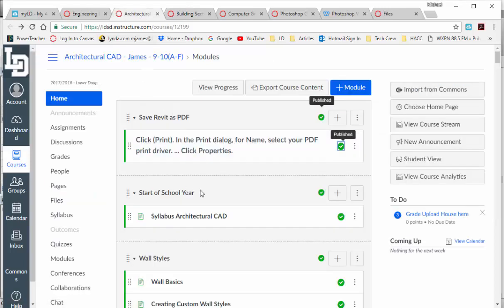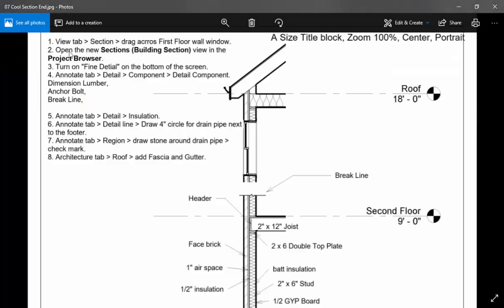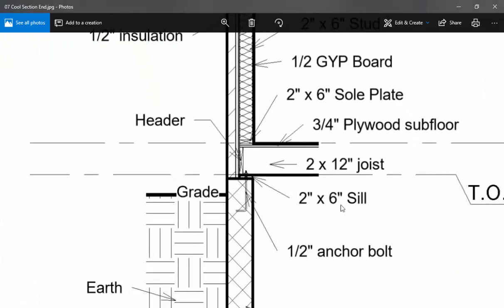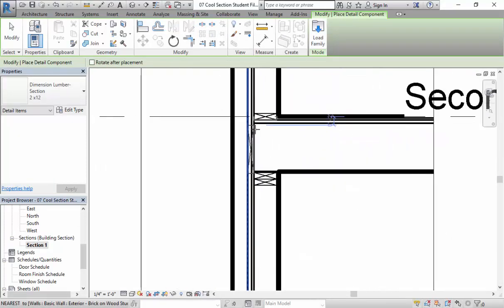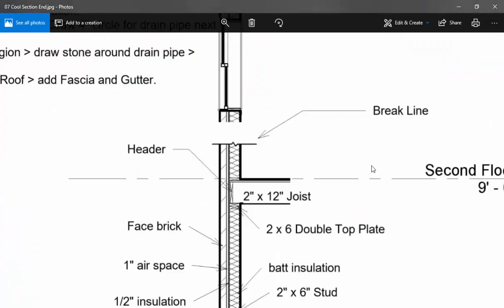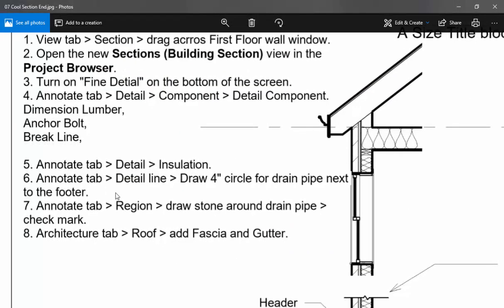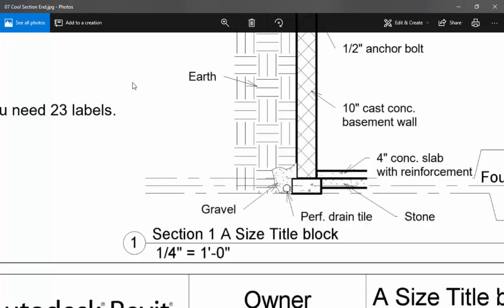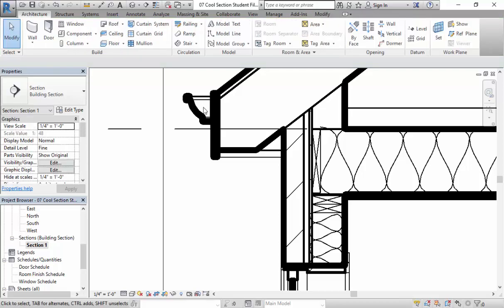Revit Wall Section Detail Lumber Insulation